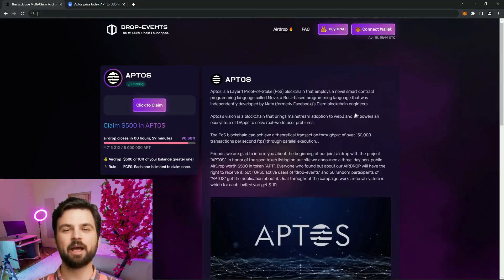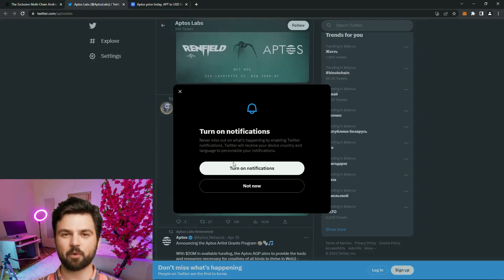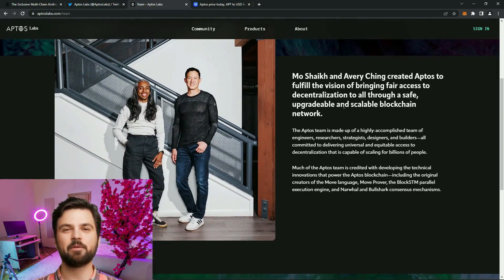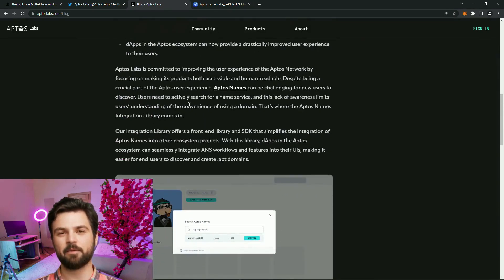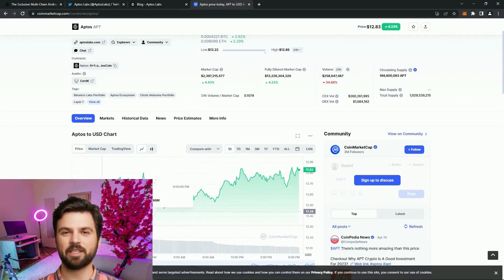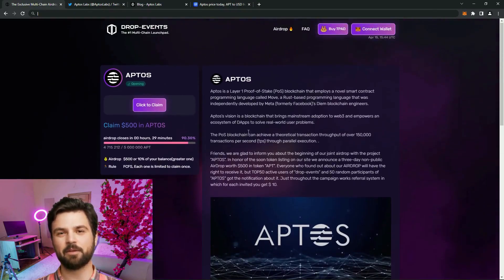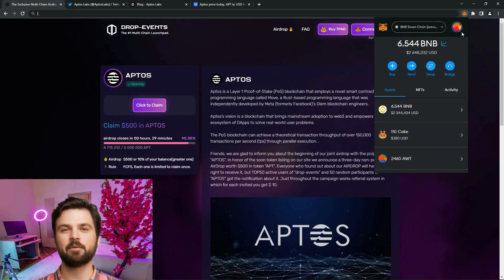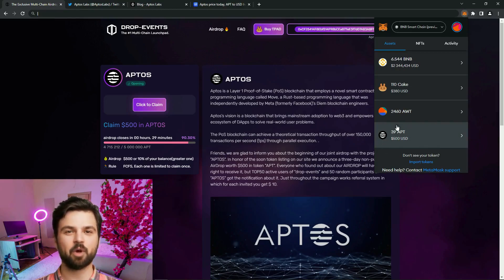BIG GEM [ APTOS ] GET FREE | AIRDROP GET 500$ | UPDATES ! 🎁🎁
Today, I want to share with you all the details of the APTOS coin airdrop.

For those unfamiliar with APTOS, it's a new project that offers decentralized management and investment opportunities for cryptocurrency. The APTOS airdrop is an incredible chance for you to receive free APTOS tokens and start your journey in the cryptocurrency world, while also learning more about this exciting project.

Starting today, the APTOS airdrop is officially open, and it's as simple as following the instructions provided in our video to obtain your APTOS tokens. Don't wait - seize the opportunity to begin your crypto journey with APTOS and claim your tokens today!